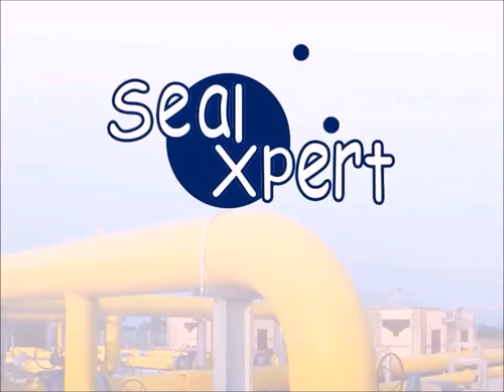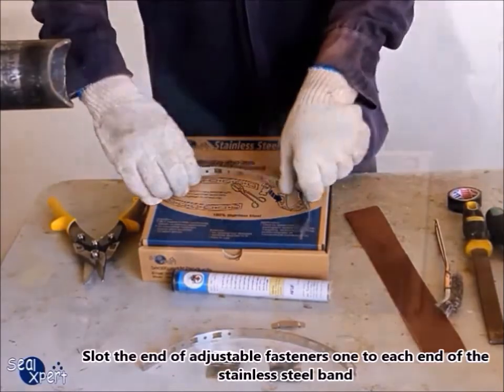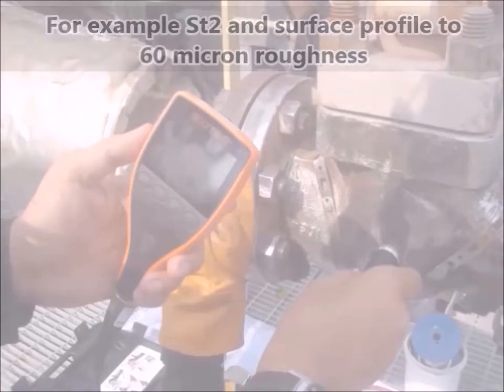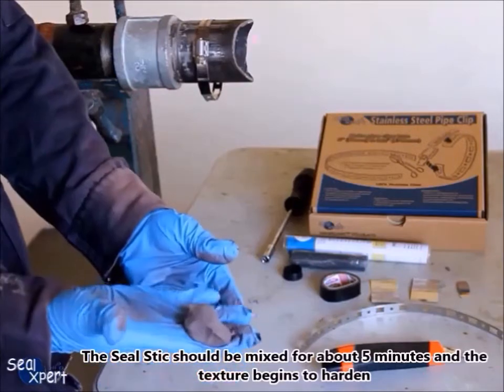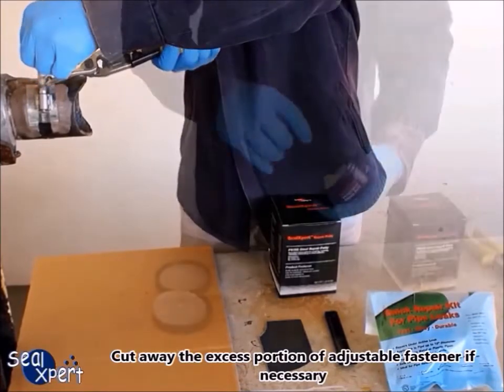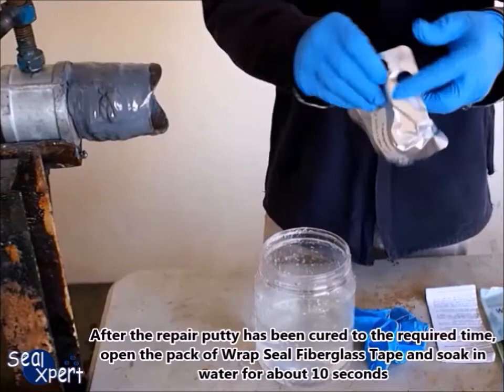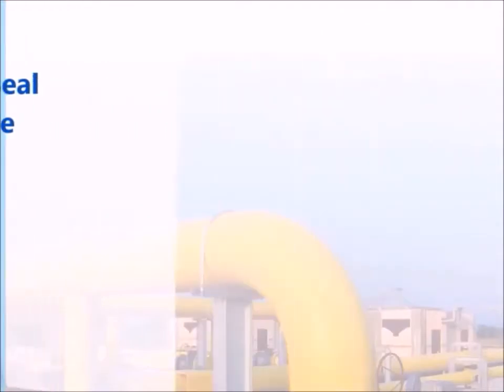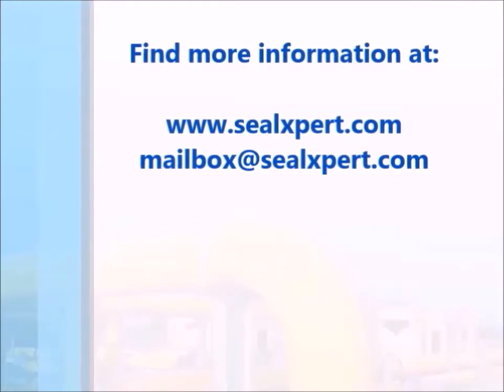Composite Leak Repair - How to repair active pipe leak [New]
Composite Repair for Pipe and Tank Leaks:
 - Customized solution for through wall defects for pipes and tank walls
 - Compliant installed by trained and certified applicators
 - Engineering Calculation Report and Method of Statement for each repair
 - ISO24817 and ASME PCC2 Standards
 - Provide excellent strength, bonding and chemical resistance
 - Warranty for 20 years

Pipe repair
Leak repair
Corrosion repair
Moly Grease
Wrap Seal PLUS Resin and Activator
SealXpert Moly Products